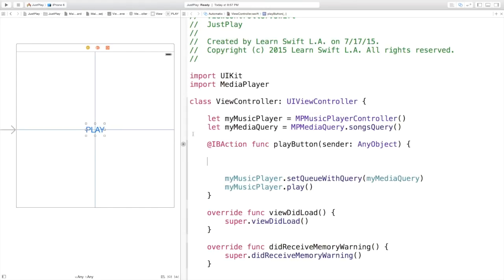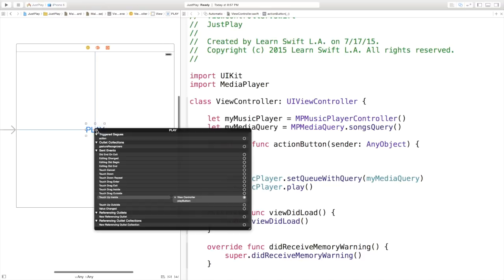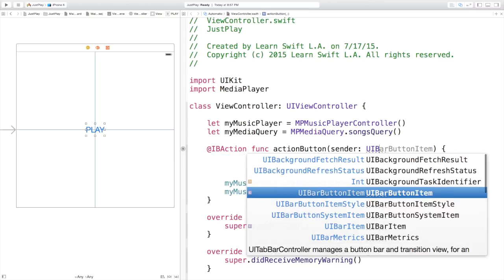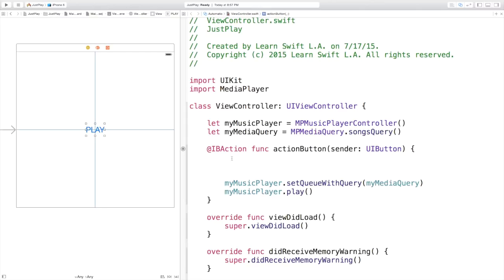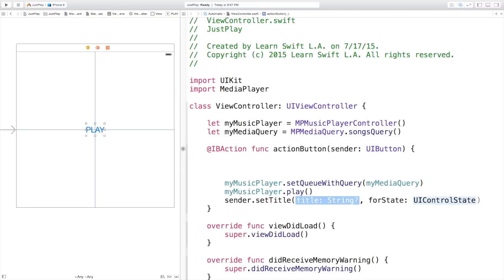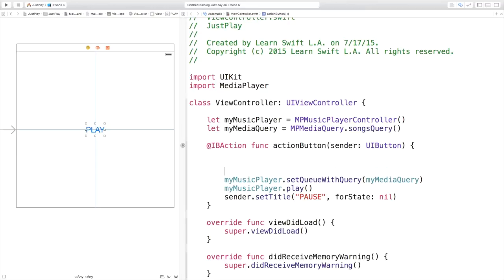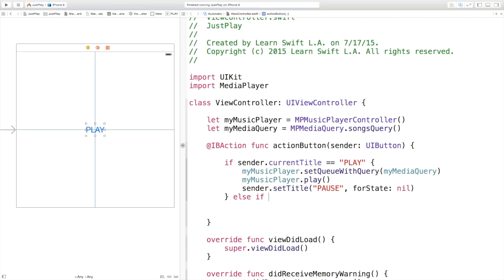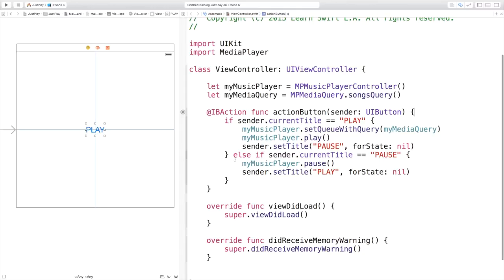Program UIButton in Swift to Pause a Song | Meet Up 2 | JustPlay Part 2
Meet Up #2 Recap | JustPlay Practice App Part 2

In this Learn Swift L.A. Screencast, I re-create our work from Meet Up #2 wherein we made the text of the PLAY button change from "PLAY" to "PAUSE" upon being tapped, and added the ability to tap the "PAUSE" button to pause the song.

We use the Media Player Framework and the UIButton Class Reference.

We're using iOS 8.4, Xcode 6.4, and Swift 1.2